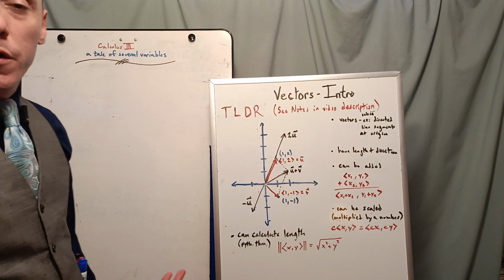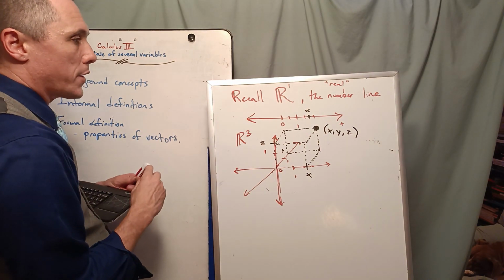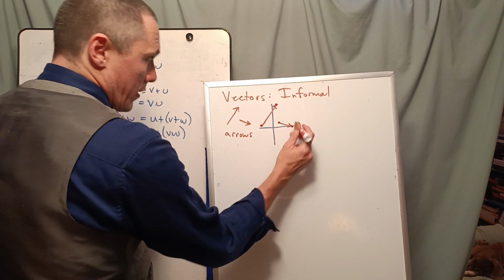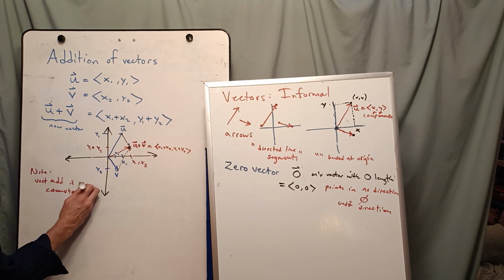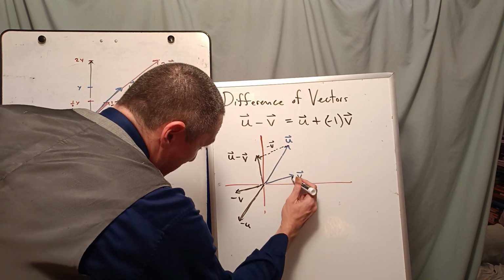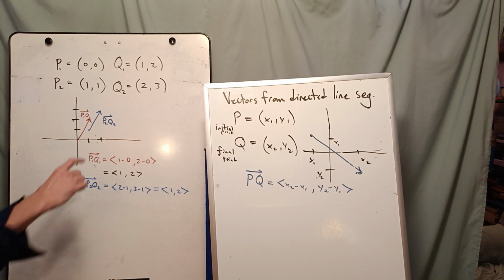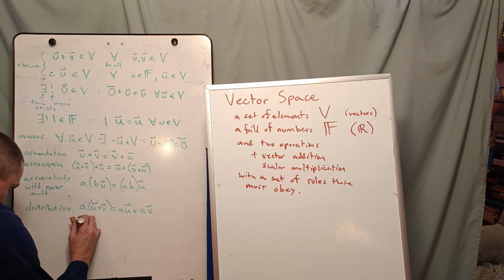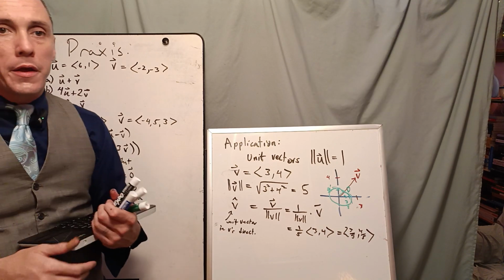Calculus III - 2 - Vectors (Introduction)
This is the second video in a series about Calculus III, or multivariate calculus. Here we will discuss an introduction to vectors and some simple vector operations.